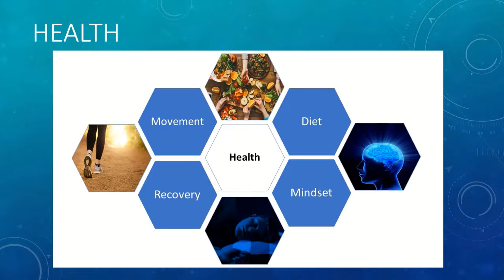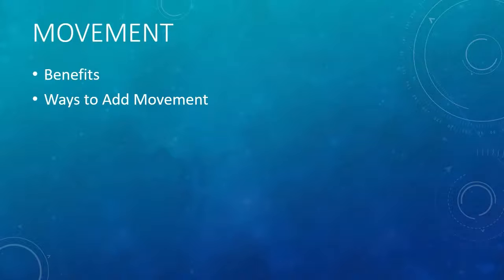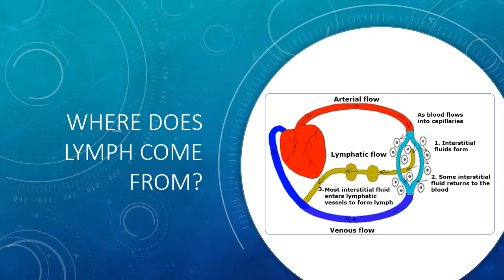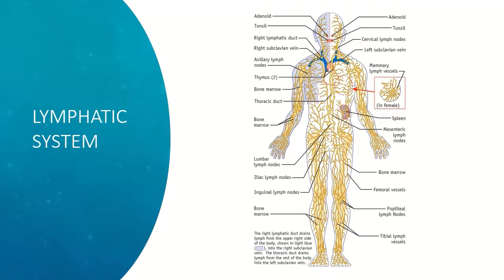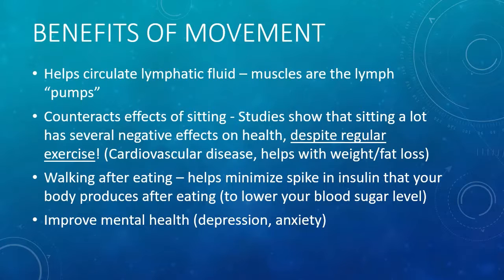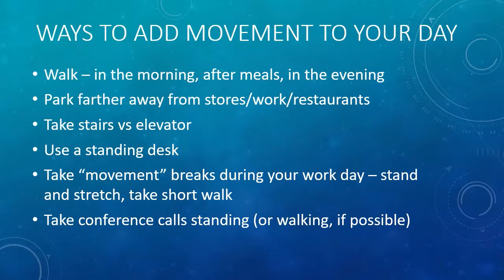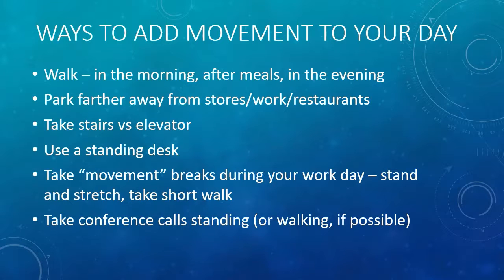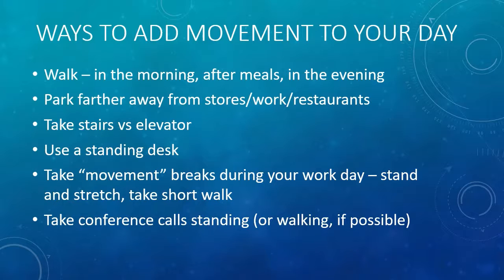Movement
Practical tips about the importance of movement and how to add more movement to your day.